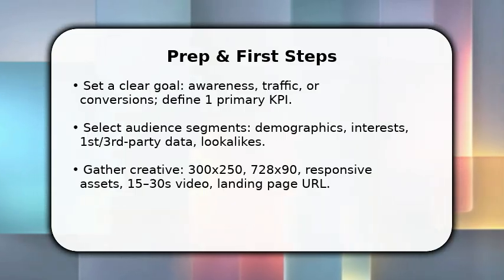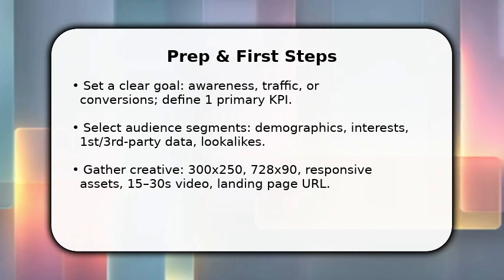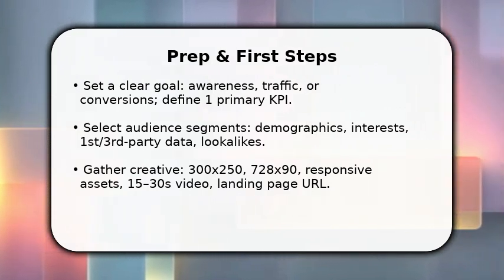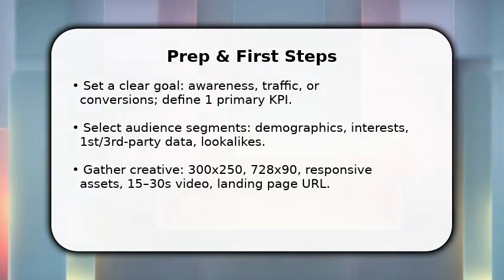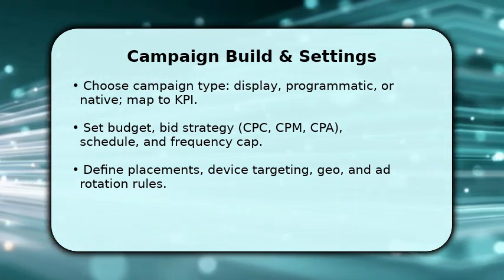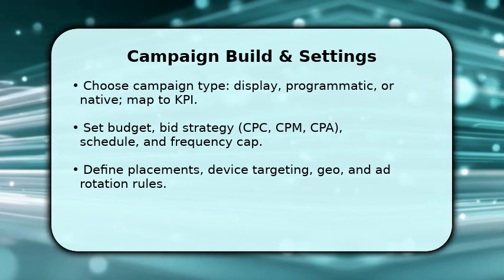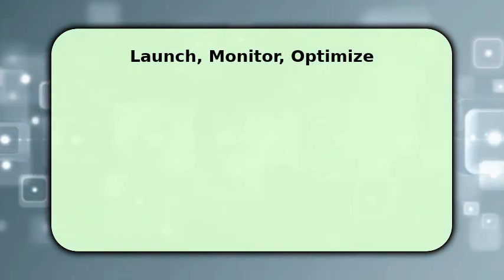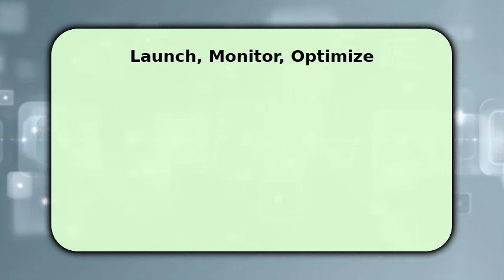How to Run Display Ads - Step by Step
How to Run Display Ads - Step by Step | 🔒 Surfshark VPN Deal — Stay private and secure. $1.99/mo + 3 Months Free ▸

Dive into the world of digital marketing as we guide you through a step-bythy process to run display ads. From setting up your campaign parameters, selecting targeted audiences, and crafting compelling creatives, this video will equip you with all necessary knowledge for successful advertising on various platforms.

How to Run Display Ads, Digital Marketing Guide, Advertising Campaign Setup, Target Audience Selection, Creative Design Tips,